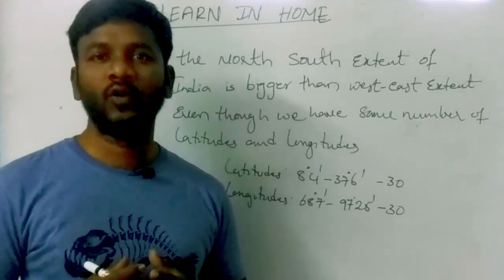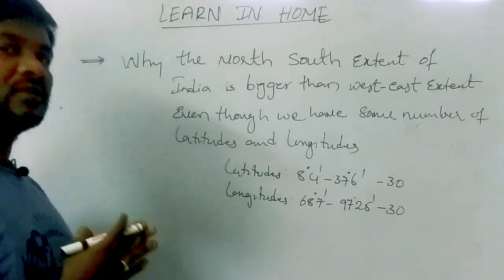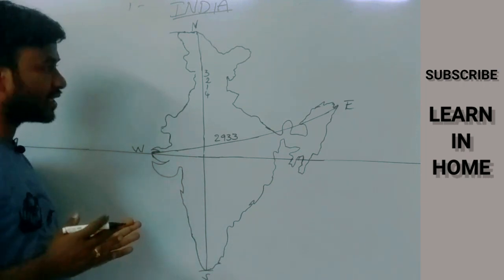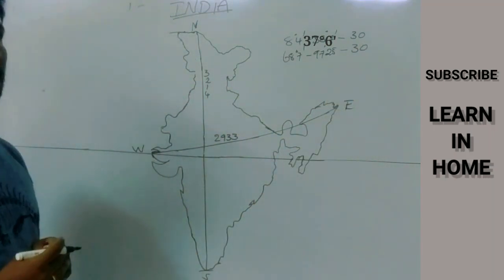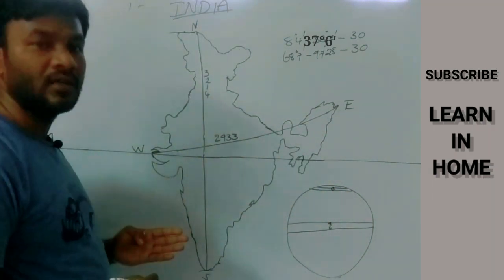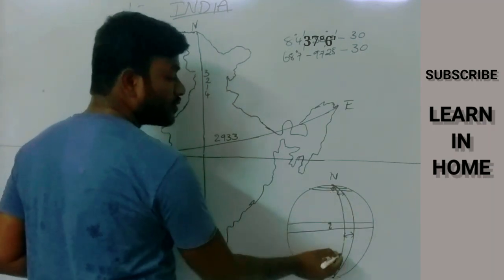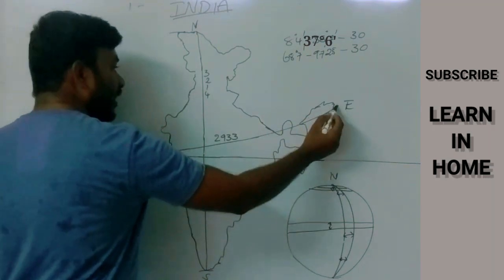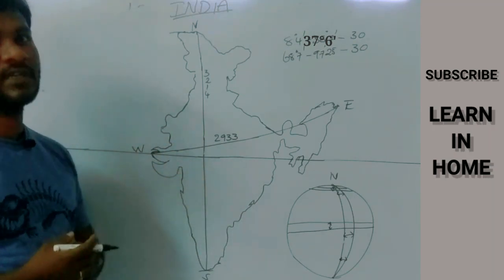Why the West-East extent of India is lesser than North South extent of India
North-South & West-East distance and difference by Balaji/Learn in Home